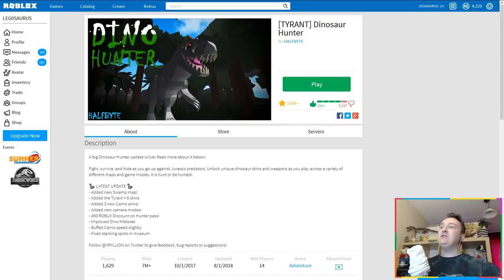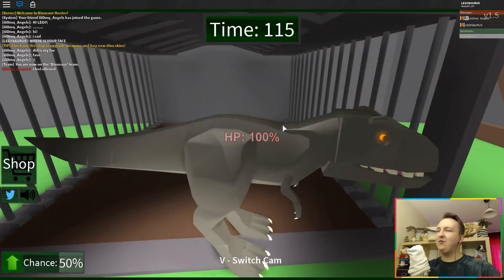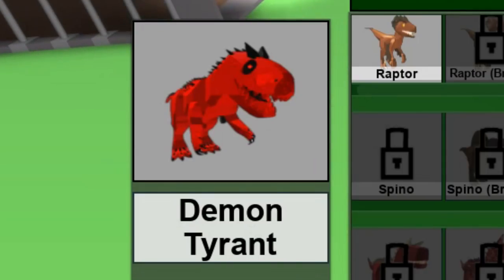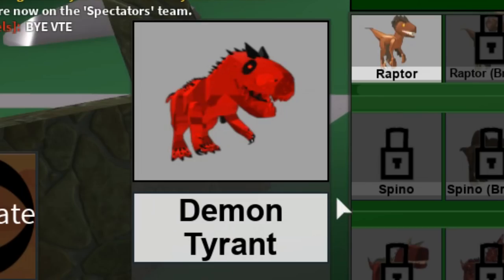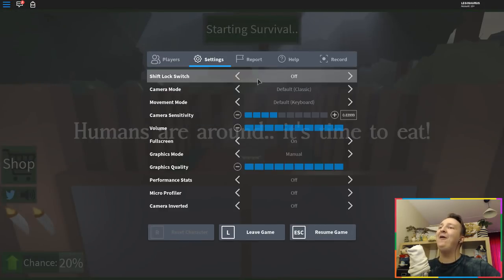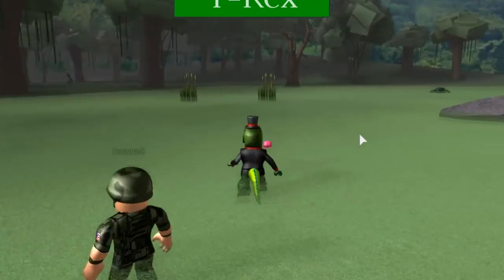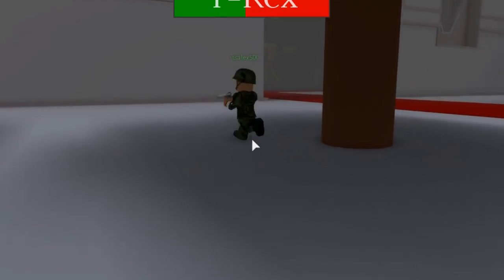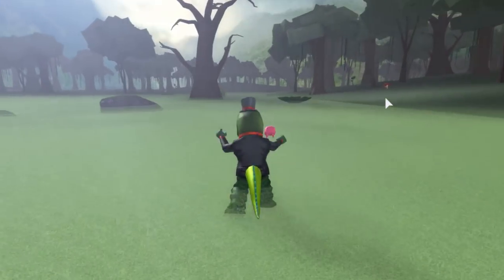New DINOSAUR!! Swamp Map & More! - ROBLOX Dinosaur Hunter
Silent's video showing the new Tyrant skins!!

👕T-Shirts for your ROBLOX character!

∘∘∘∘∘∘∘∘∘∘∘∘∘∘∘∘∘-Credits-∘∘∘∘∘∘∘∘∘∘∘∘∘∘∘∘∘∘

'Happy Victory'

'Voice Over Under'

'REACH'

🎮 Play ROBLOX Dinosaur Hunter for free here!

△⚪✕◻ Game on!